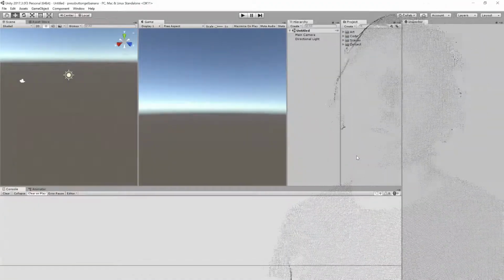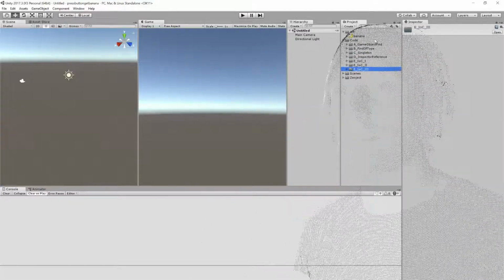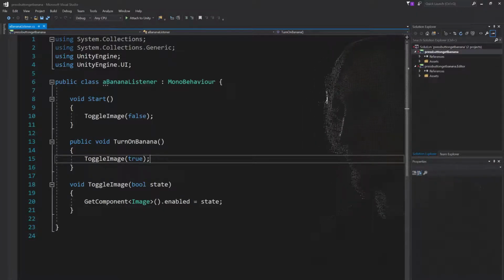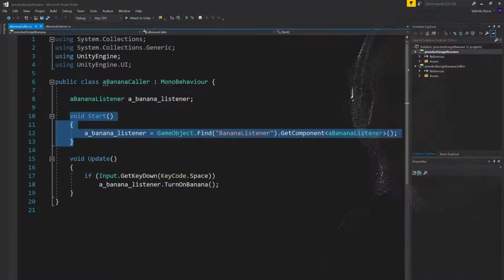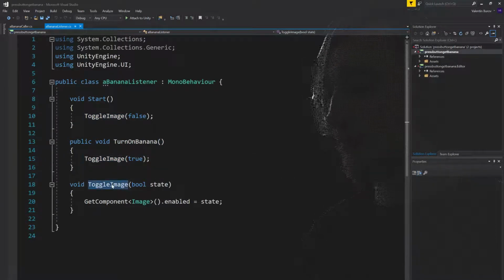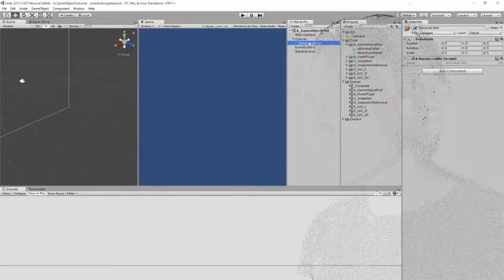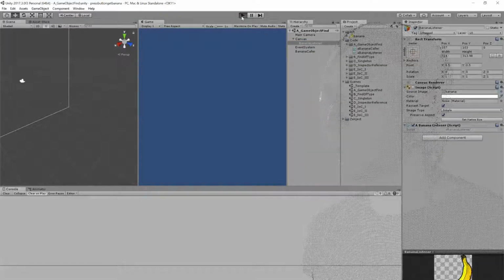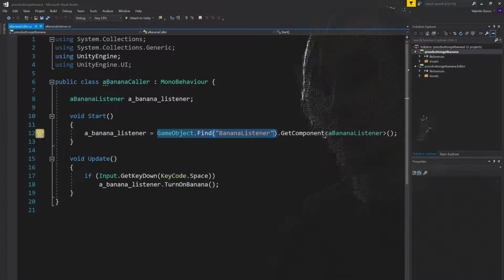PressButtonGetBanana: Part 2 : Entity Frameworks